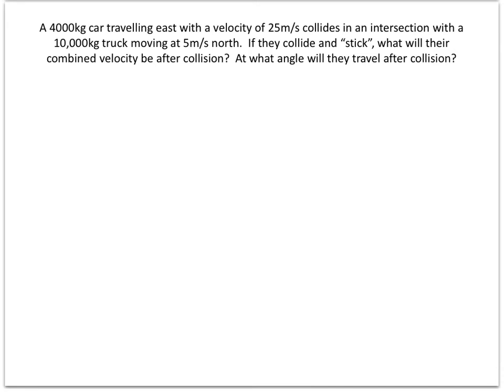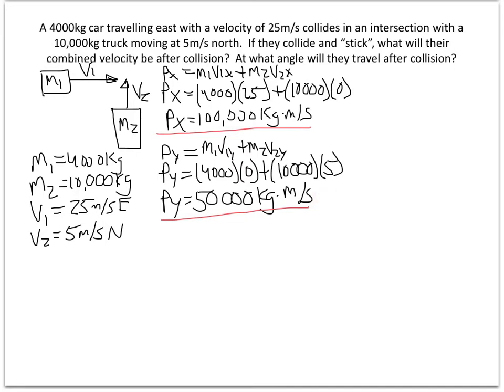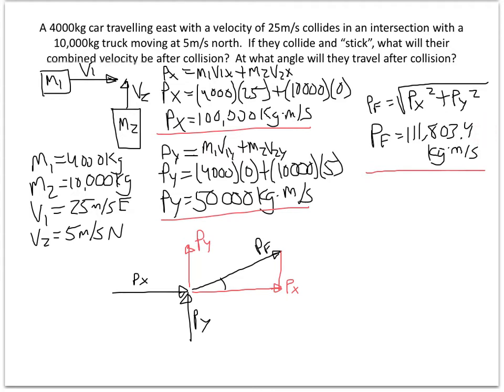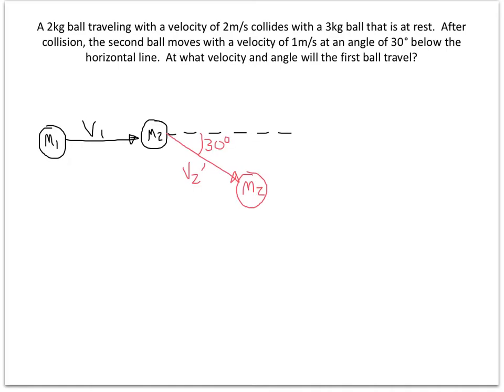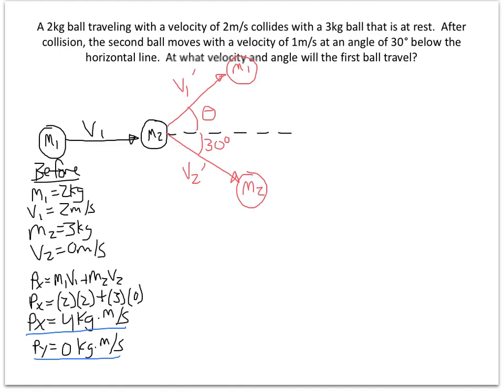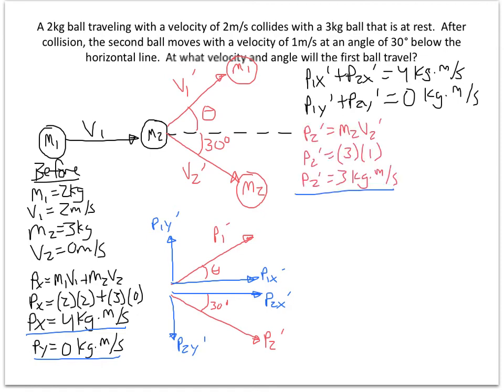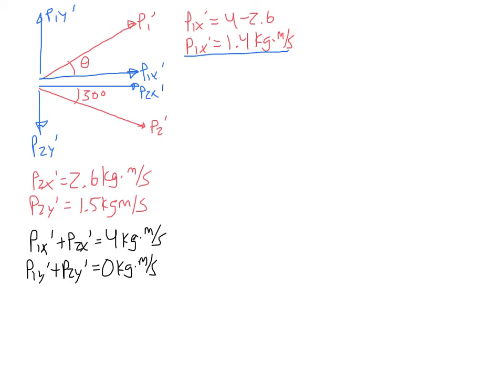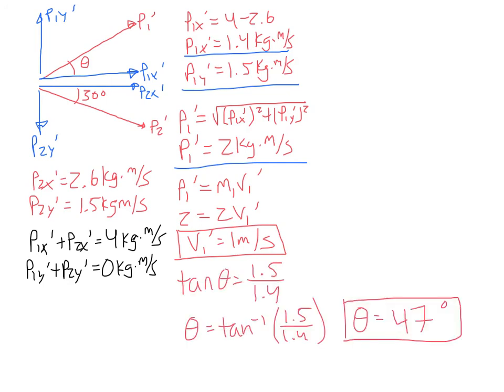HYBRID UNIT 4 2D EXAMPLES